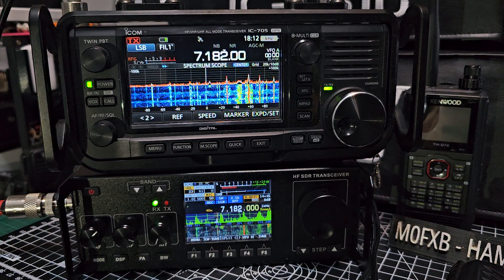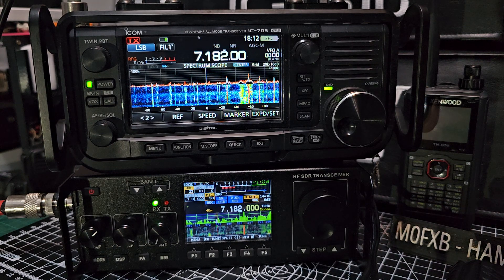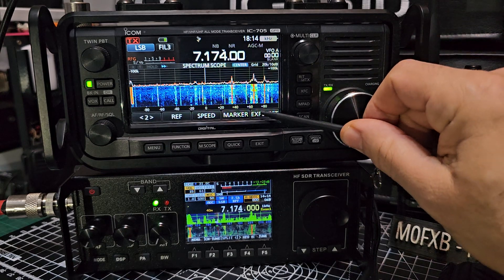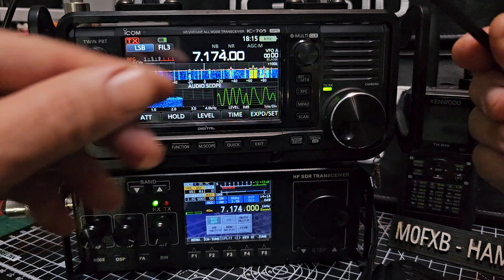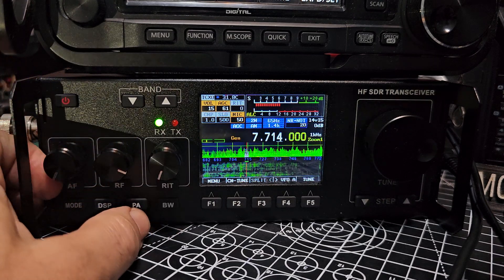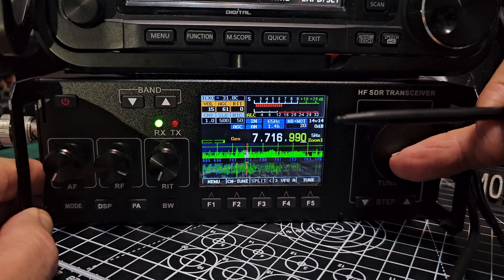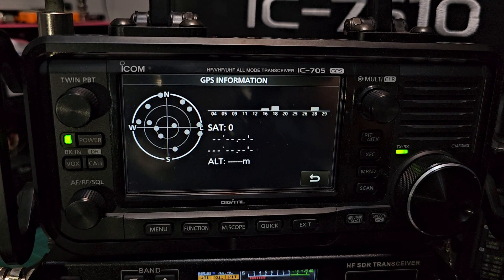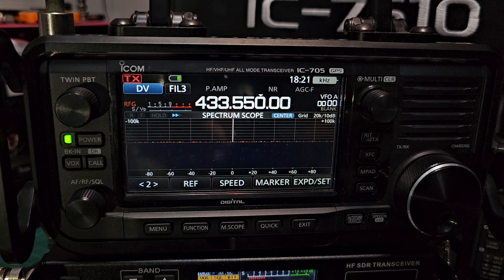ICOM IC-705 & RS- 918 Transceiver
RS-918